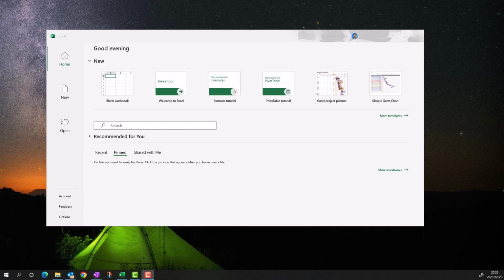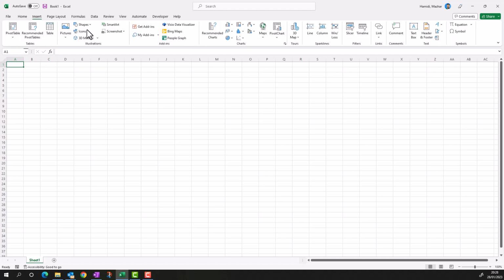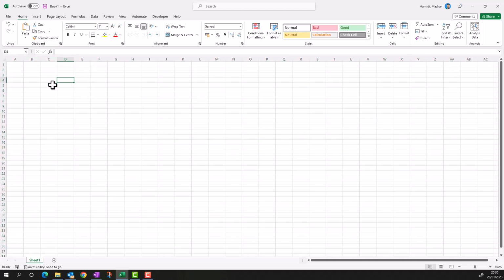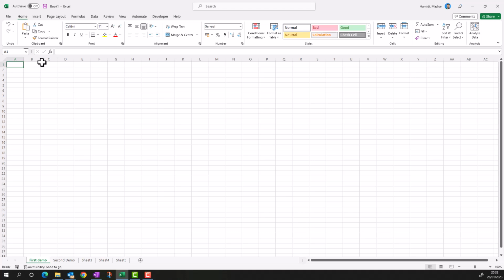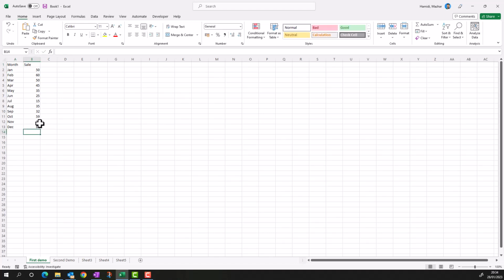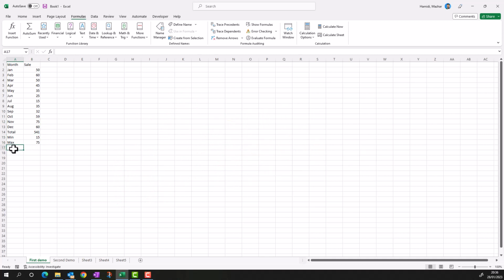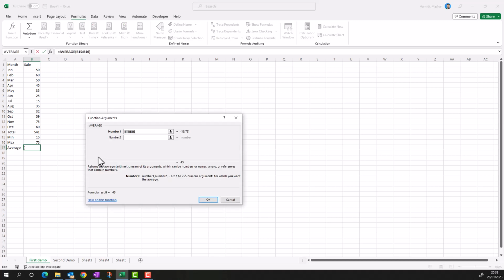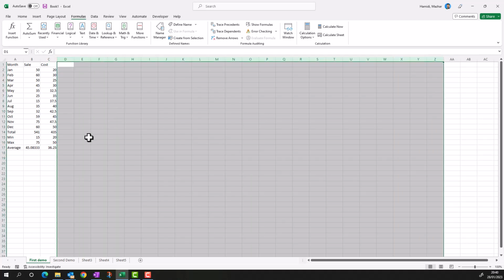MS Excel for beginners Video / The Beginner's Guide to Excel / Excel Basics Tutorial